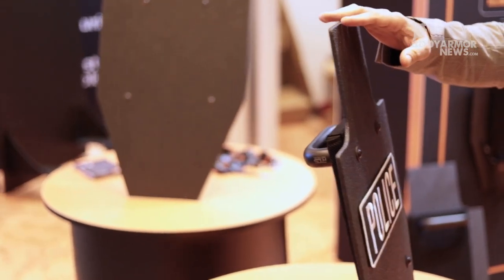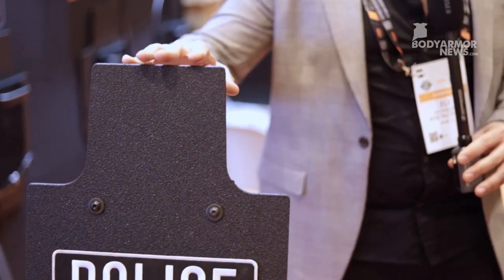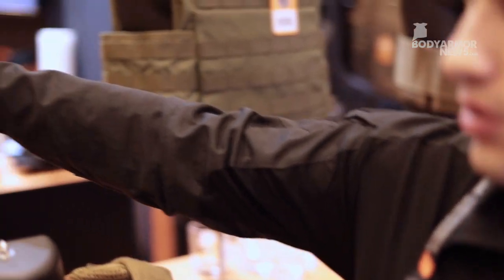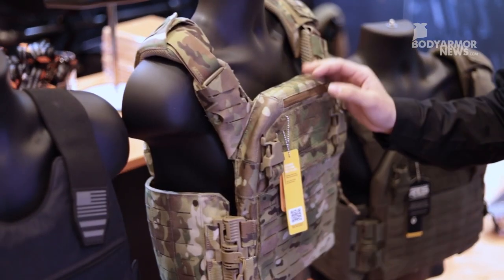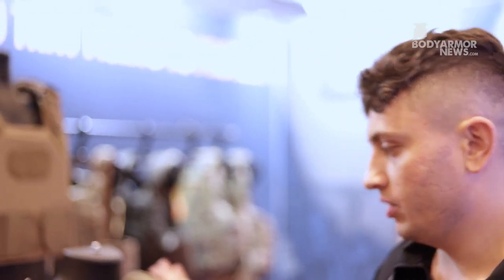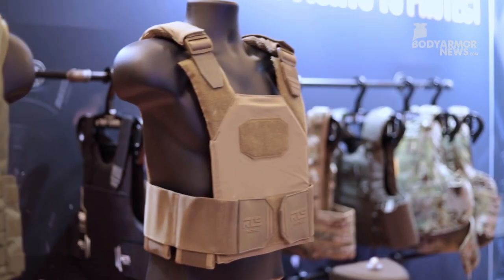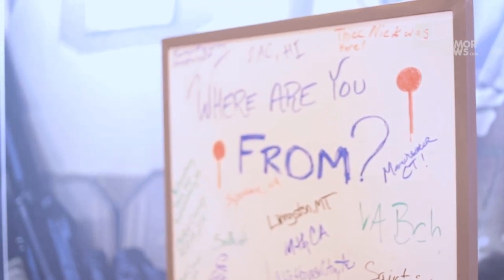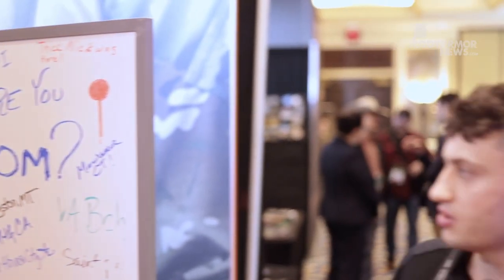RTS tactical Body Armor At SHOT show 2023 | BodyArmorNews.com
Eli Eichenblatt and Mendel Berns show us their ballistic shield, plate carrier systems, a tactical bulletproof vest and an innovative ballistic whiteboard at SHOT show 2023. @shotshow  @rtstactical